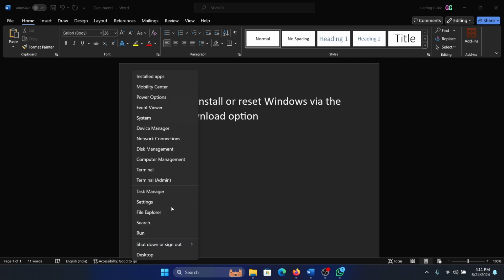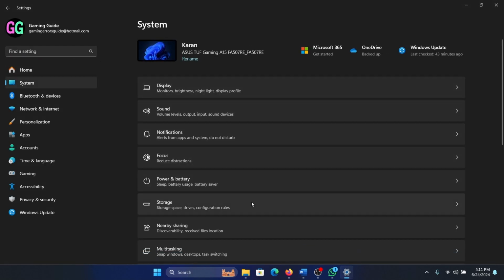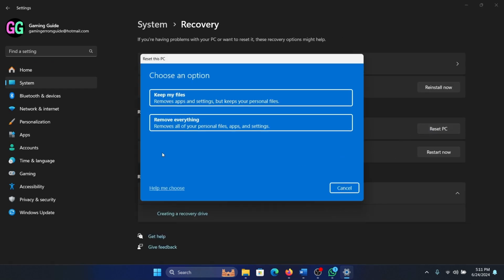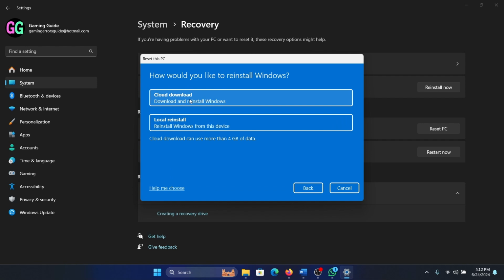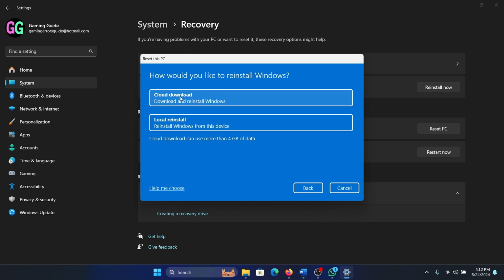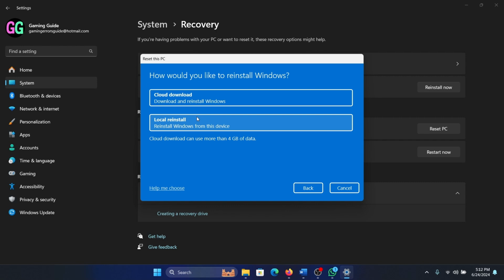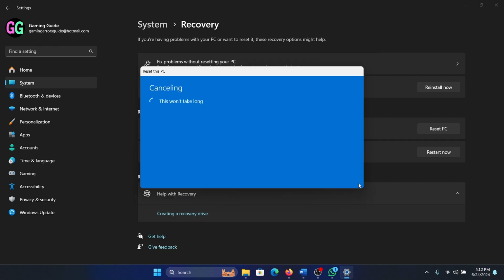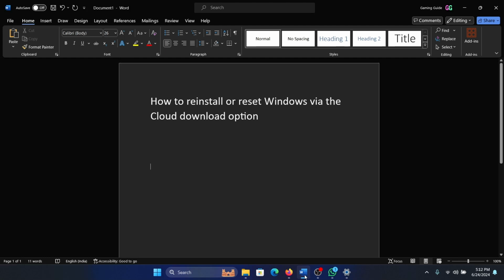How to Reinstall or Reset Windows Via the Cloud Download Option on Windows 11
Video Title: How to Reinstall or Reset Windows Via the Cloud Download Option on Windows 11

If you wish to How to reinstall or reset Windows via the Cloud download option  then please watch this video.